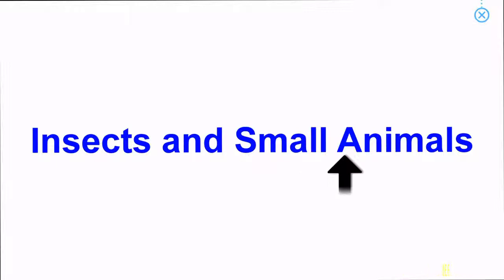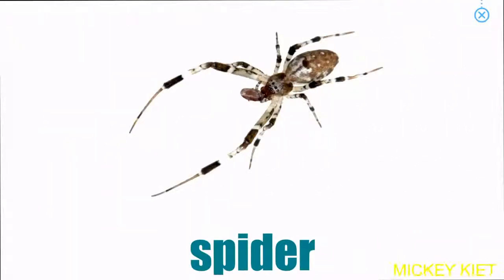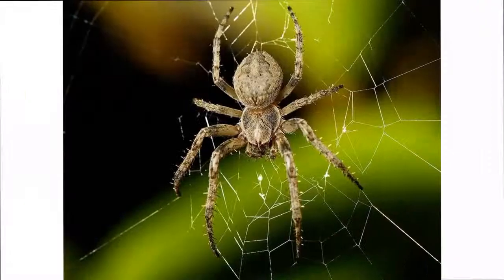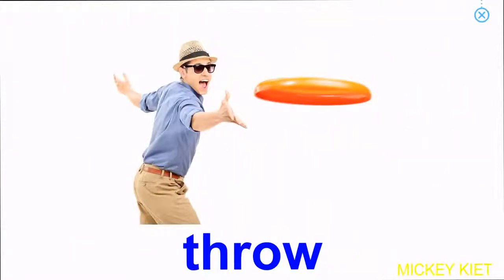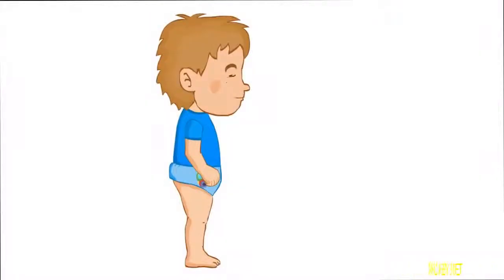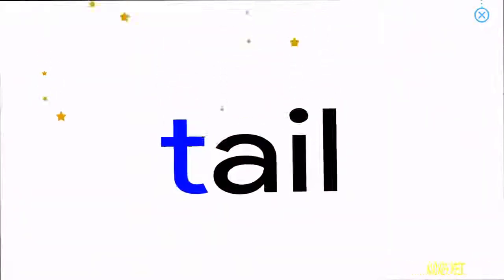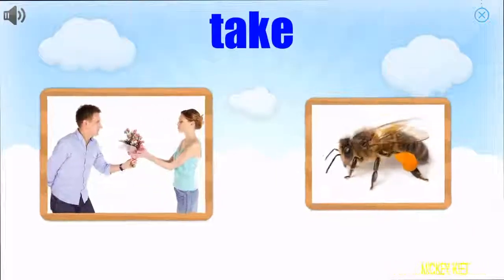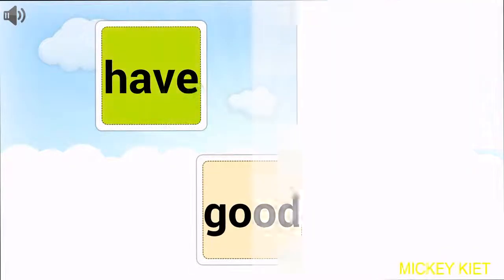Monkey Junior – Tiếng anh cho bé –Lesson 25 - Course 03 - Level Easy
Tiếng anh cho bé từ chương trình monkeyjunior $Tienganhchobe
Có đầy đủ các bài học theo từng mức độ cho bé từ 1 tuổi trở lên.
Các mẹ theo dõi kênh để biết từng bài cho bé ạ.
Monkeyjunior, english for children, english for kid, english, monkey junior english